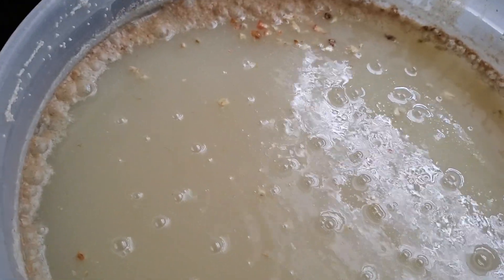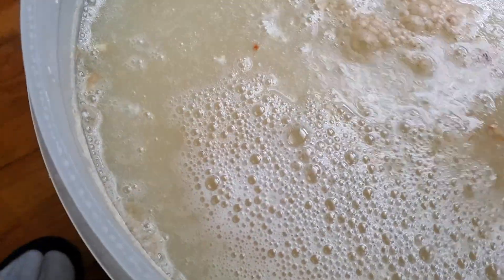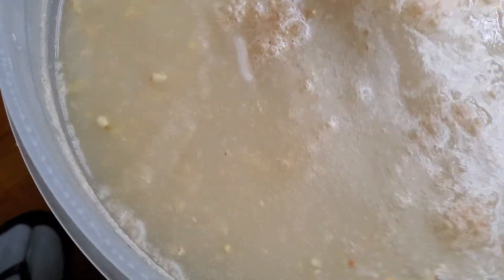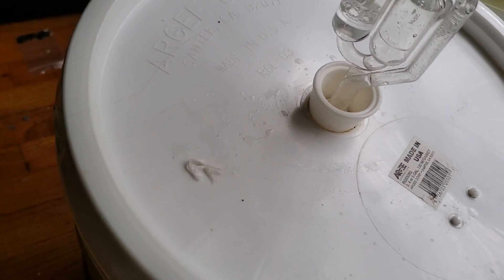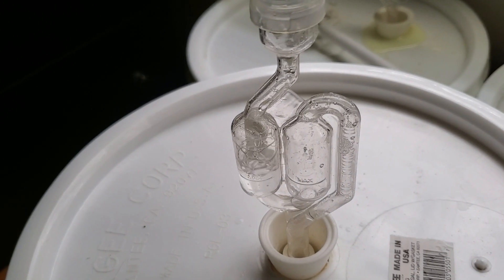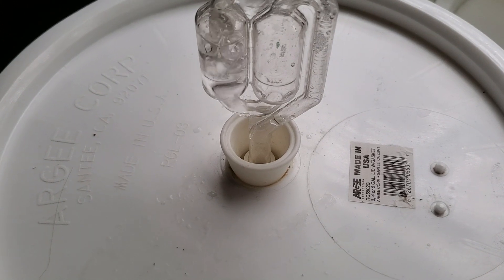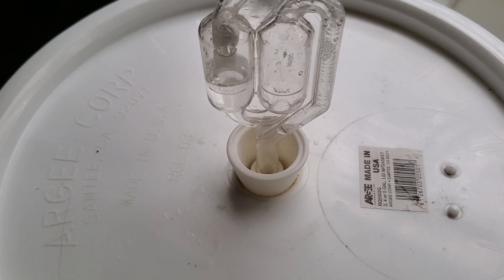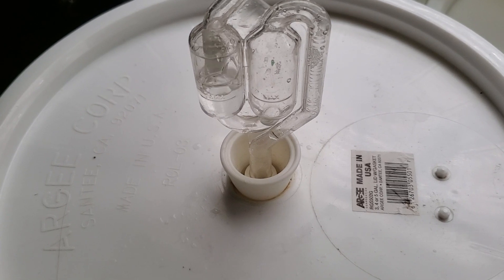Mash Ferment Day 3 Update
How to mash and ferment corn